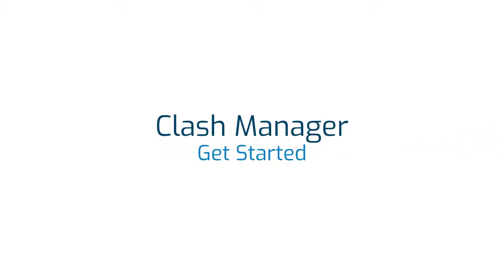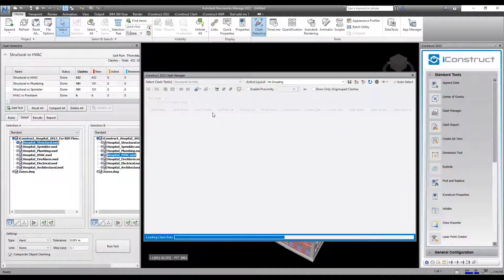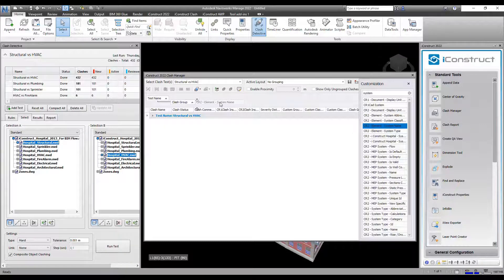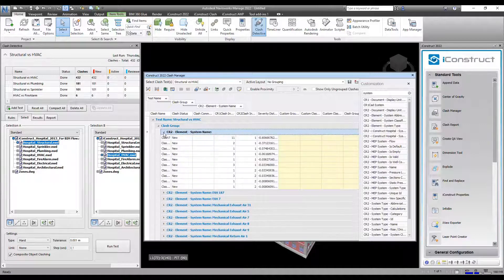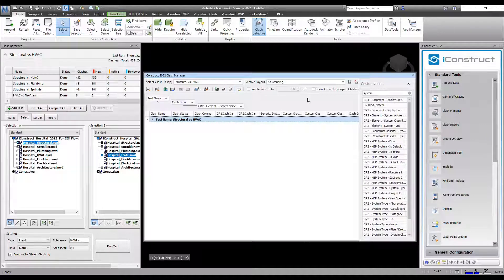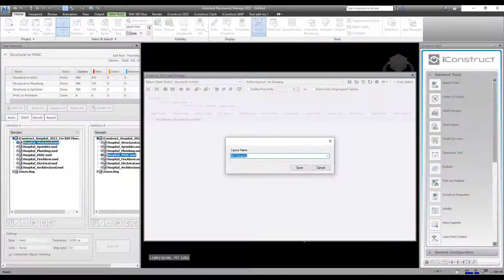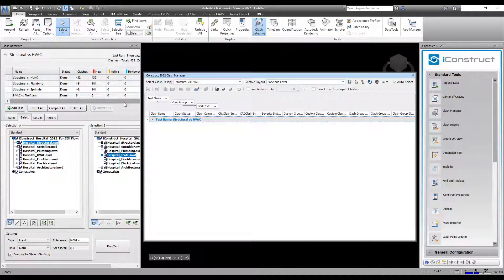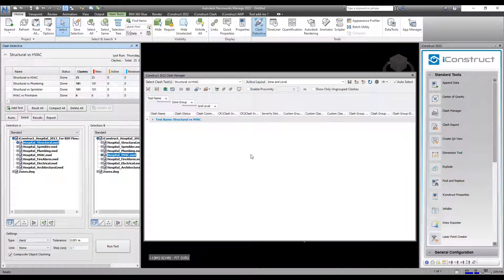Clash Manager - Get Started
The following video will show you how to get started with Clash Manager feature. We'll review how to group clashes, save a grouping Layout and how to switch between them and lastly push Clashing Groups back into Clash Detective.